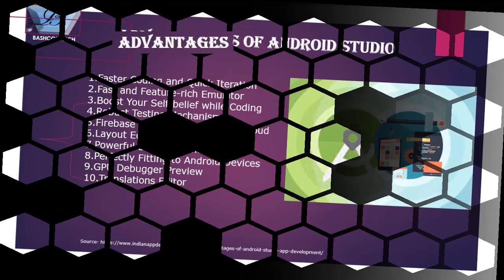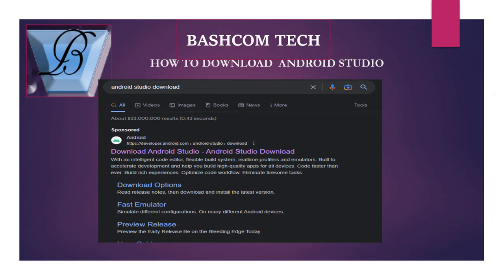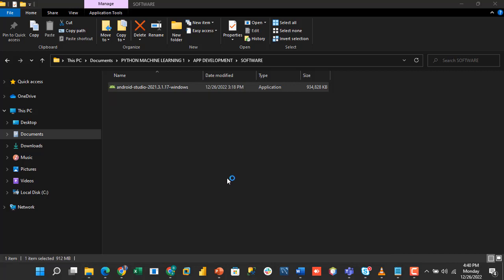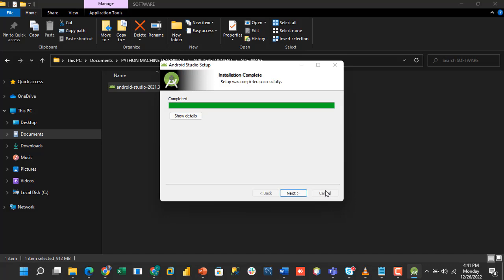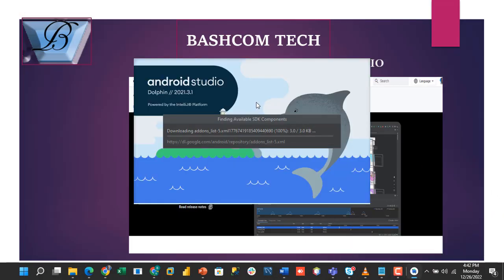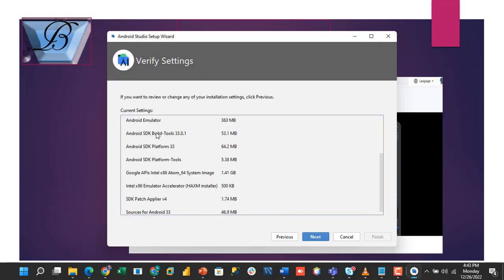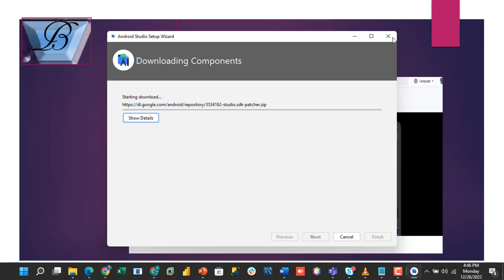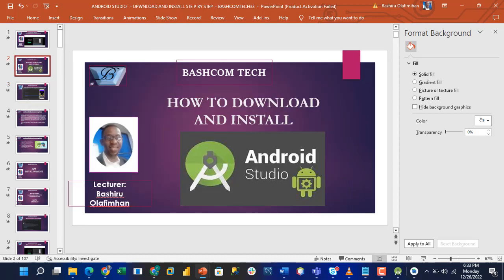How to Install Android Studio on Windows 10/11 2022 Bashcomtech